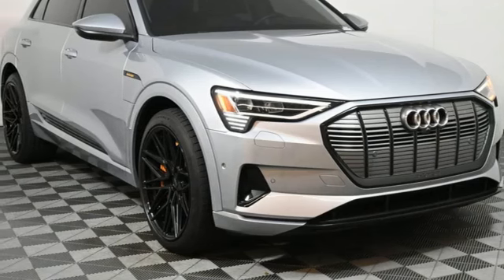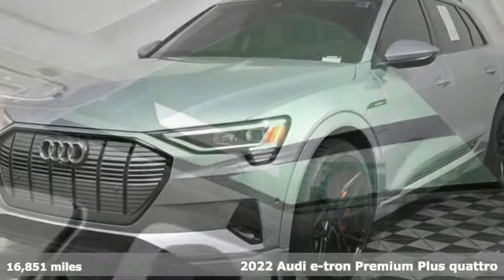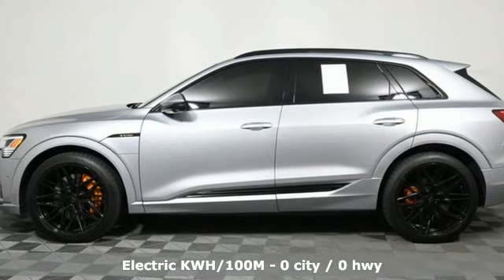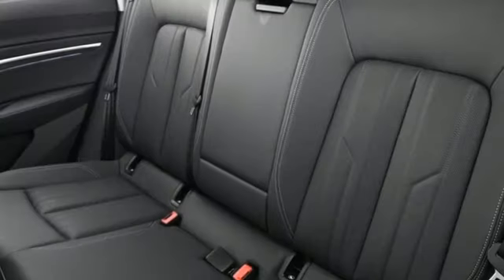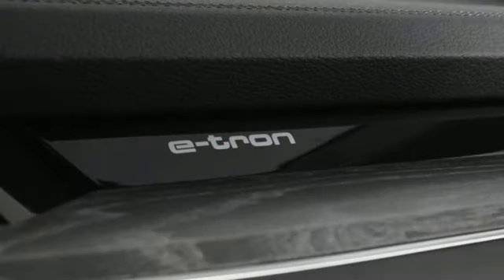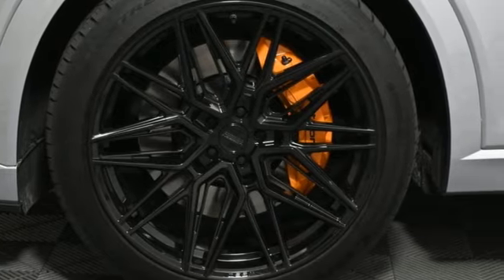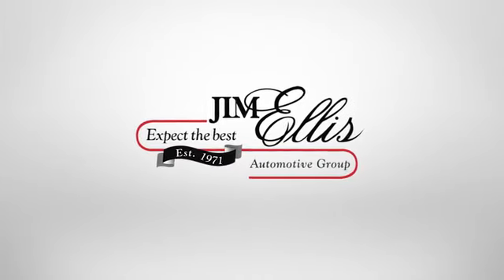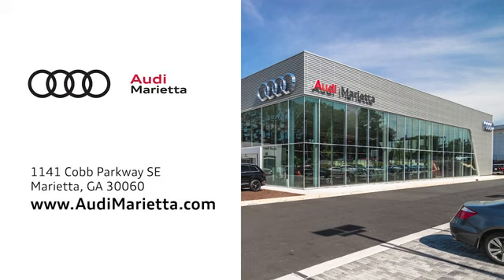Used 2022 Audi e-tron Marietta Atlanta, GA U83355 - SOLD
Year: 2022
Make: Audi
Model: e-tron
Trim: Premium Plus
Engine: Electric Motor
Transmission: Single-Speed Automatic
Color: Silver
Interior: Black
Mileage: 16851
Stock #: U83355
VIN: WA1LAAGE4NB033400

Address:
1715 Cobb Parkway South